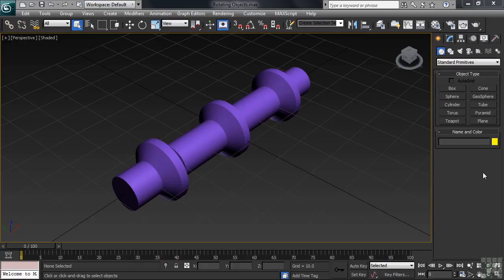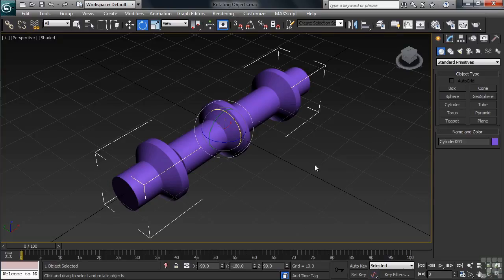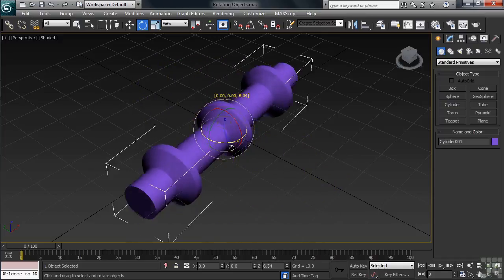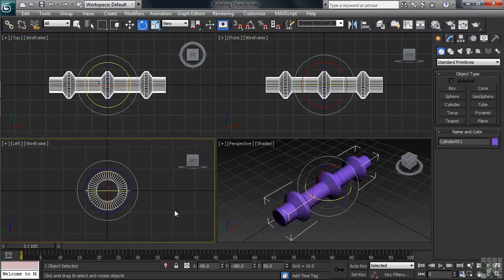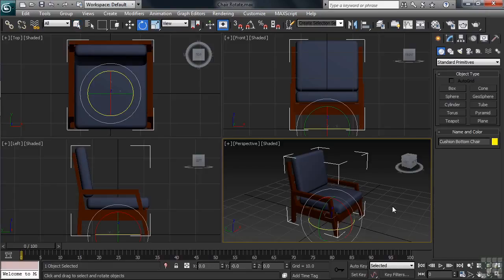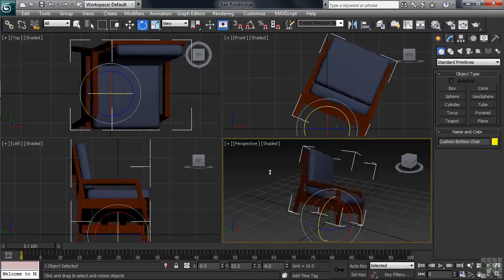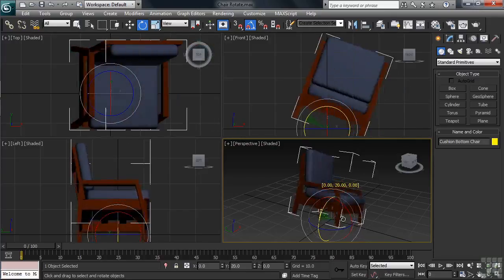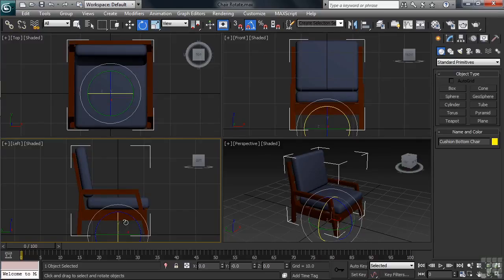3Ds Max Tutorial 25